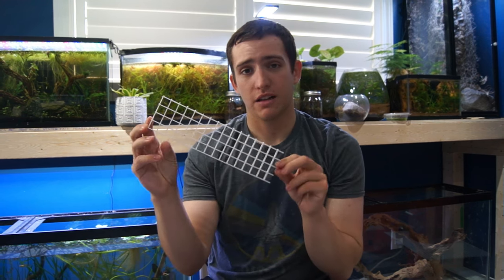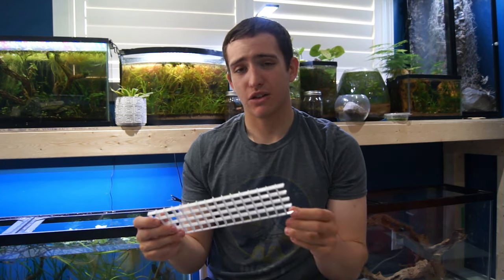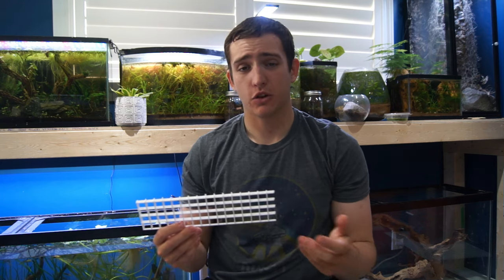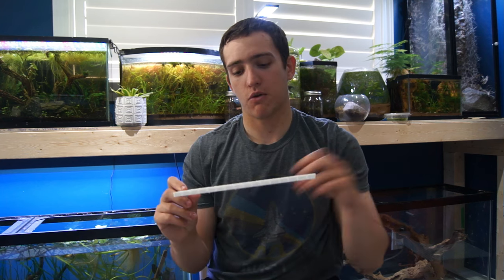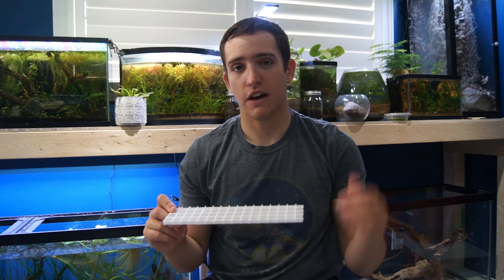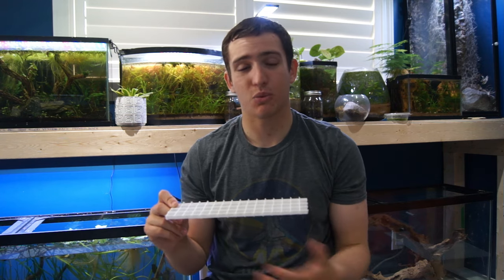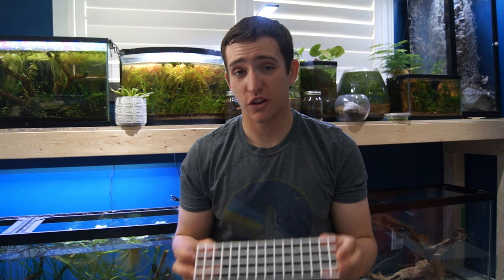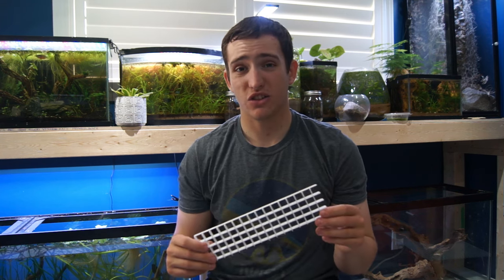5 Products that Help my Aquariums!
In this video I go over a few products that help me with my aquariums that I don't normally find at the aquarium store. I find all of these extremely useful and would recommend them to everyone.